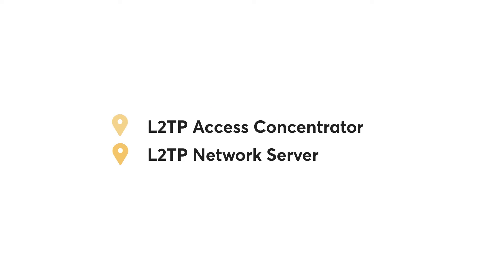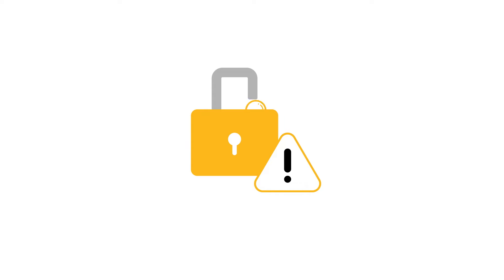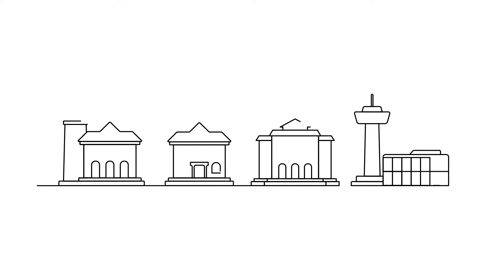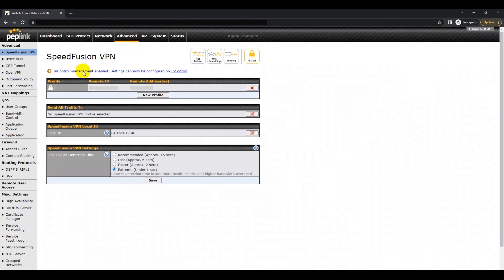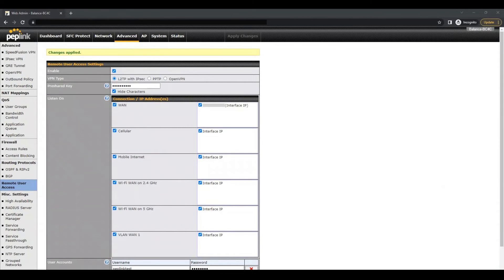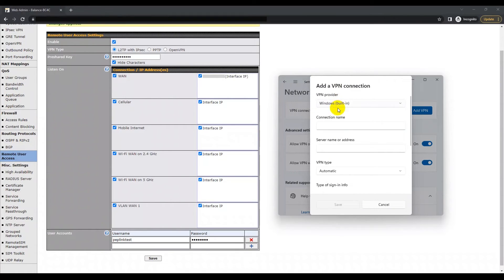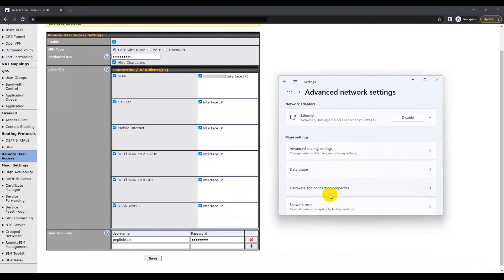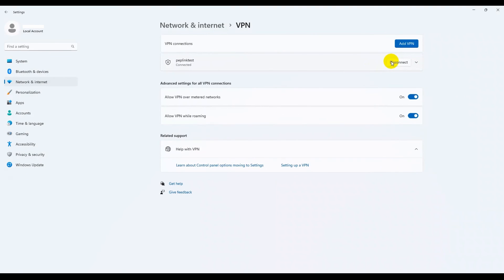Support | How to Set Up L2TP with IPsec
L2TP (Layer 2 Tunneling Protocol), comprising of PPTP and L2F protocols, is used to transfer information in a secure and rapid manner across different networks. It acts as a gateway between public and private networks. However, L2TP is not used alone as it lacks encryption and authentication features.

IPsec, another protocol, offers these data protection services, and enables L2TP to serve as a VPN connection. When L2TP is set up with IPsec, it can be used as a VPN, an extension to LAN networks to include remote devices, or in constructing secure public-access Wi-Fi networks in institutions, airport, and so on.

Setting up L2TP (Layer 2 Tunneling Protocol) with IPsec (Internet Protocol Security) offers more secure and flexible communications over your network. Learn how to set up L2TP with IPsec for your network.